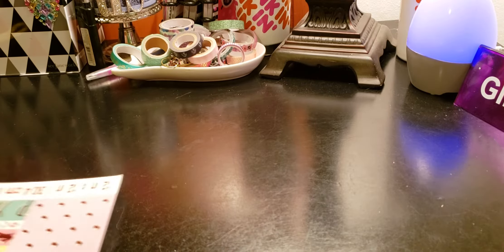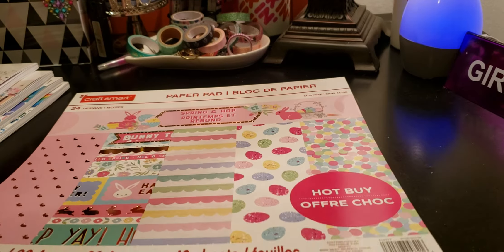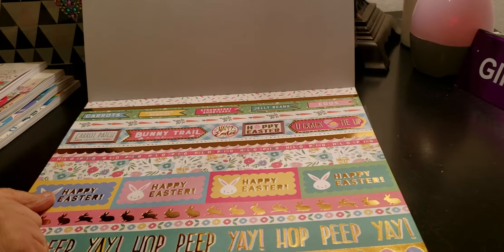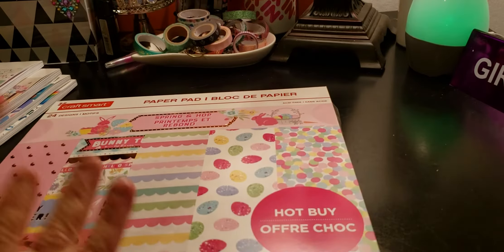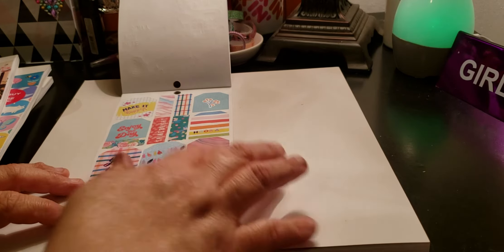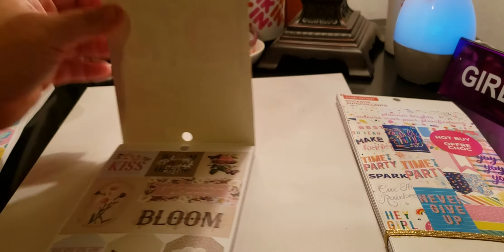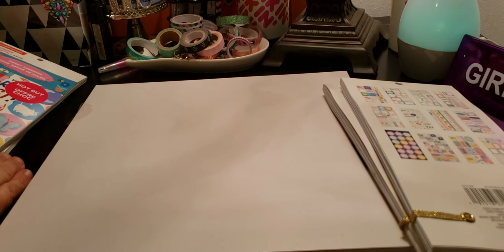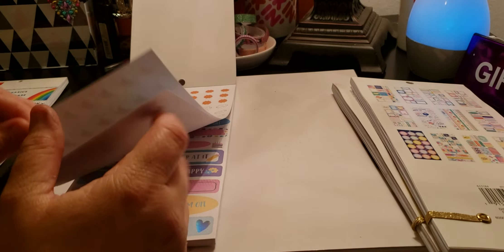Michael's Hot Buy Haul // New Craft Smart Sticker Book // Part Two